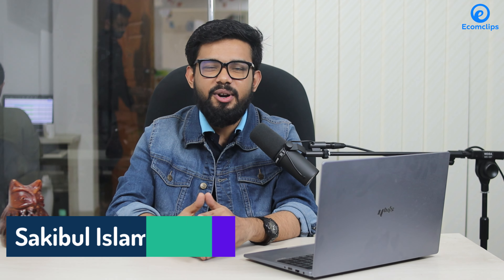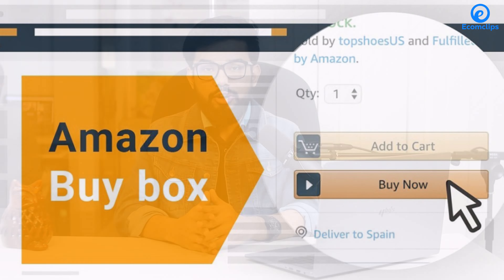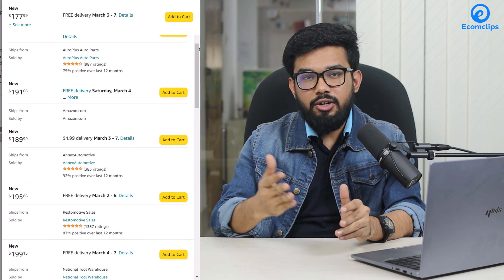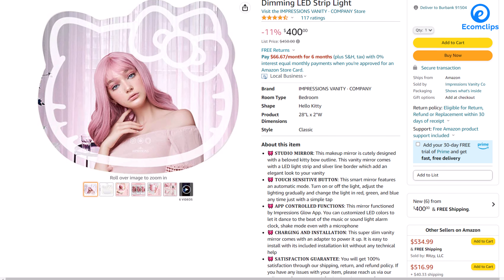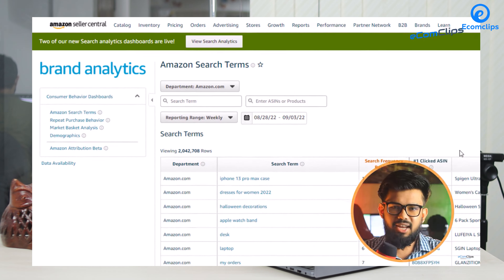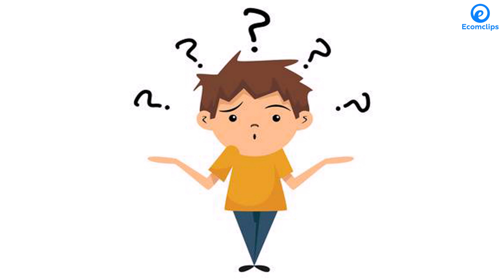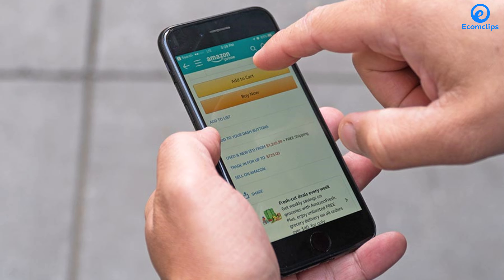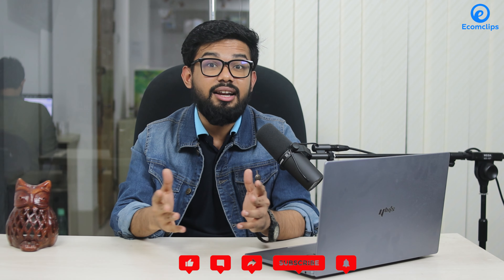The AMAZON BuyBox Guide For New Amazon Sellers: Importance of BuyBox and BENEFITS 2023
Hello Amazon sellers, you know BuyBox is very important for sellers. In this video, we will see what are the importance of having a BuyBox on your Amazon listing.

The video discusses the importance of winning the Amazon BuyBox for sellers. The BuyBox makes it easier for customers to purchase items and increases customer trust in the seller. Winning the BuyBox also boosts sales and the item's visibility in search results. The video provides tips for winning the BuyBox and offers assistance to sellers. Overall, winning the BuyBox is crucial for a seller's success on Amazon.

✅ BuyBox increases the ability to do more FBA
✅ Increases the higher conversion rate
✅ Makes more attractive
✅ Win the competition
✅ Growth of sales

The Amazon BuyBox is a white box on the right side of a product detail page where customers can add items for purchase to their cart. It makes the purchasing process easier and more convenient for customers. When multiple sellers offer the same product, the BuyBox algorithm decides which seller's offer is displayed in the BuyBox. Winning the BuyBox is important for a seller's success on Amazon as it increases customer trust boosts sales, and increases the item's visibility in search results.

Final Verdict

You can also let us know your opinions about this video in the comment section.

Credits:

Produced by: Ecomclips
Presenter: Sakibul Islam
Thumbnail: Jahid
Video Editor: Tasdid Hossain
Camera: Sakib, Jahid
Production Team: Sakib and Josh
Content: Josh, Sakib
Supervised By: Rifat Zaman